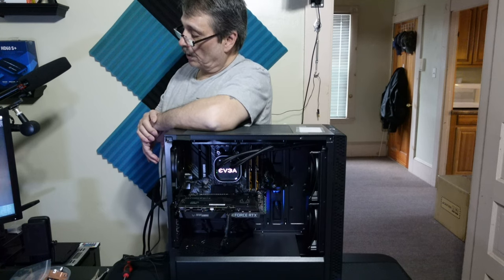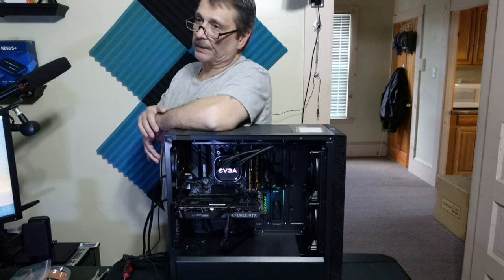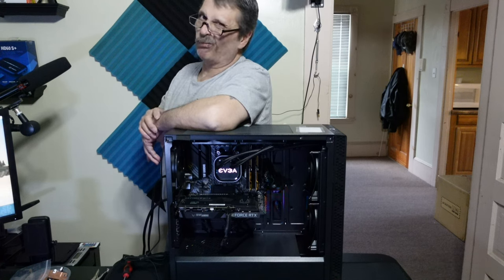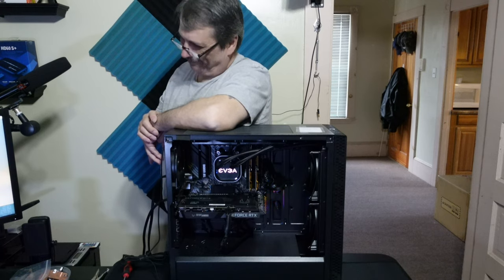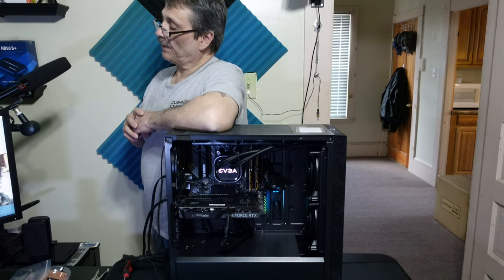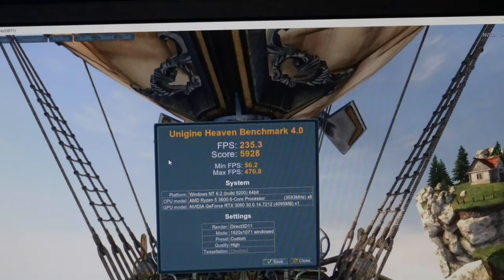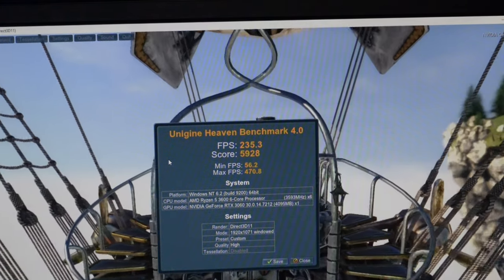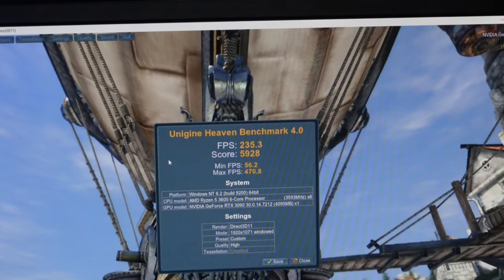Sub $1000.00 Ryzen 5 3600 build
Perfect pc for novice gamer